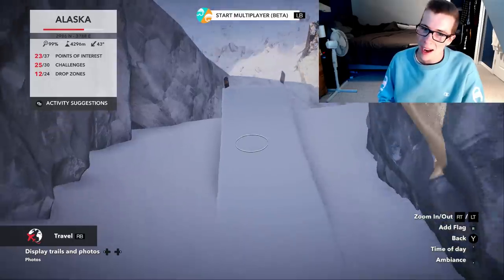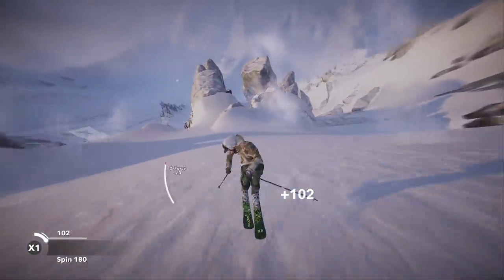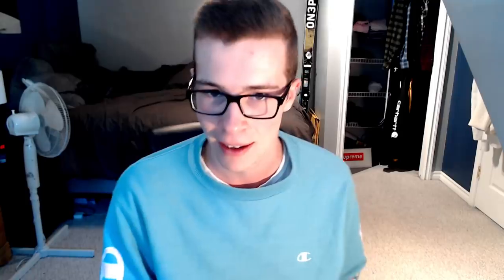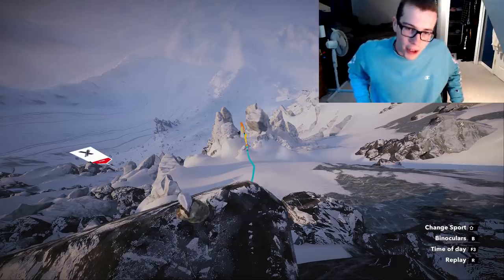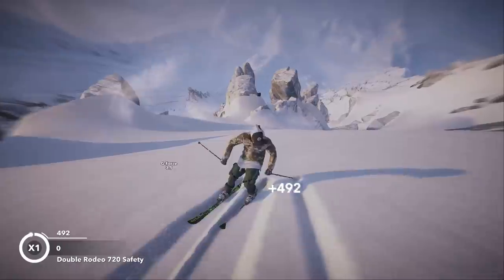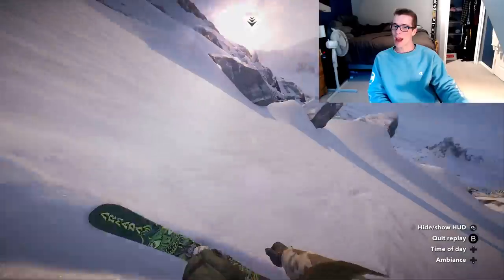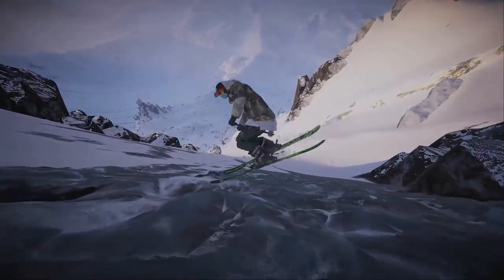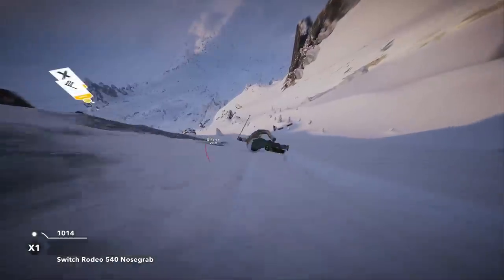I did 27 GRABS off a FEW HUNDRED FOOT DROP!?!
Here is a video of me doing 27 grabs off a few hundred foot drop in Steep. This is one of the biggest and baddest jumps/drops in the game. Go see if you can 1up me!